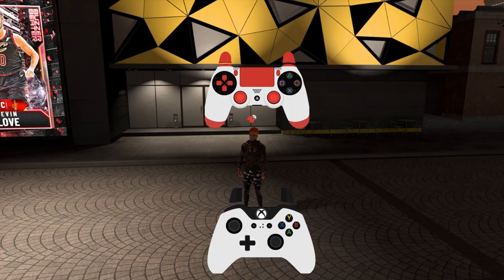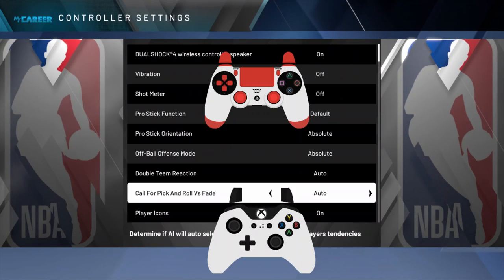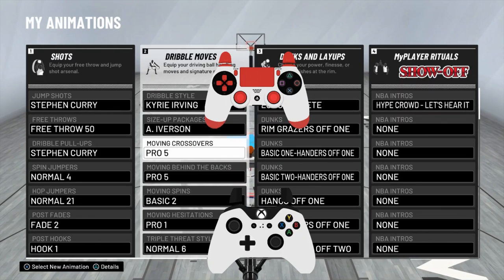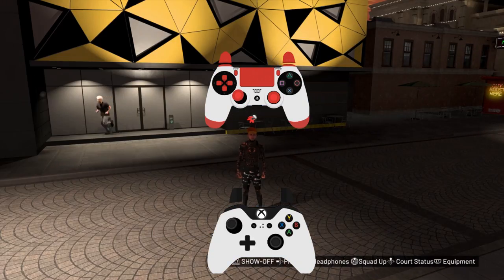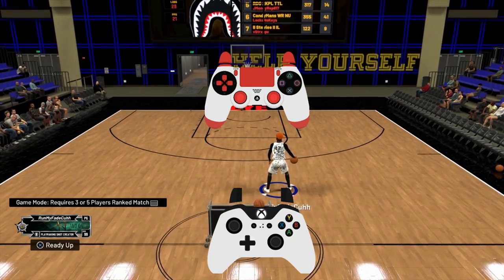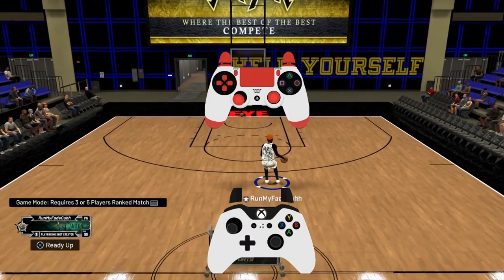THE #1 BEST DRIBBLE GOD TUTORIAL FOR BEGINNERS W/HANDCAM | HOW TO DO EFFICIENT EASY COMBOS NBA 2K20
Help Yourself